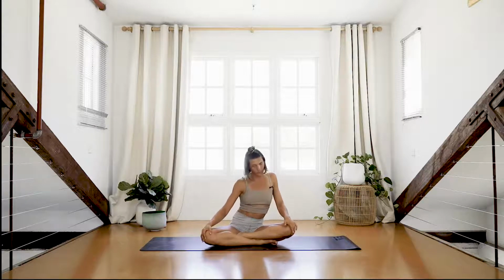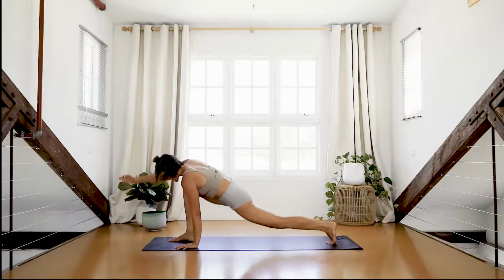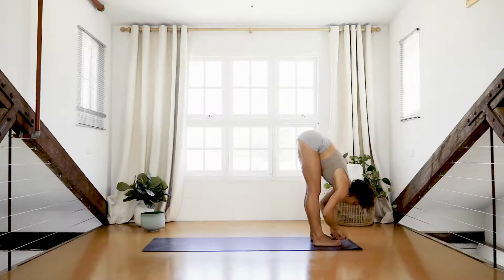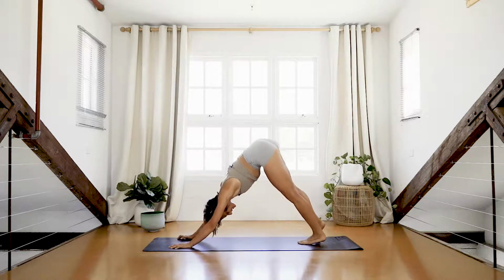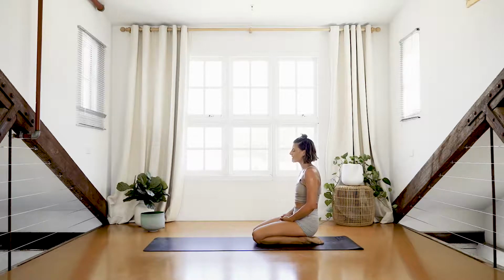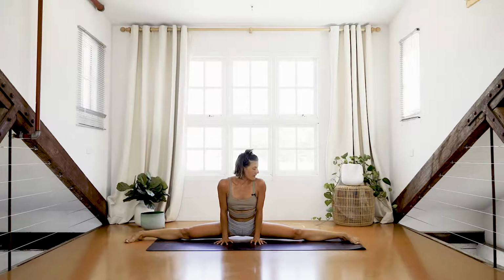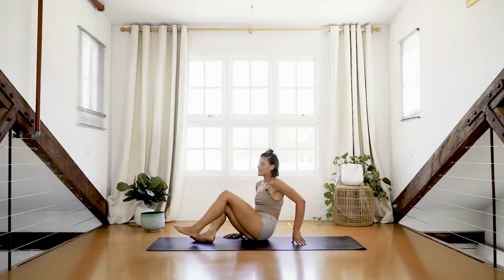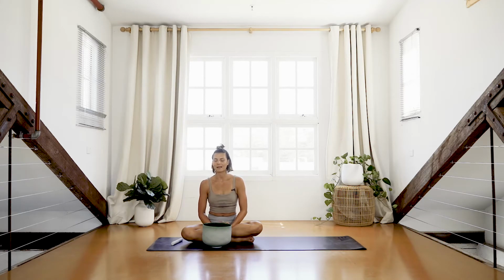90 minutes Deep Practice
This is a playful and deep exploration of the superficial front lines and back lines. Focussing on opening into expansive backbends, the transitions are fun and the sequence is challenging but not be taken seriously.

Please use a strap, block and blanket if you require props. Enjoy the Practice- from my heart to yours x
Karina